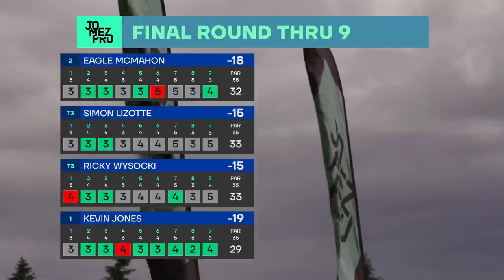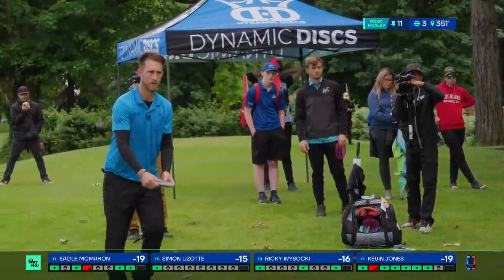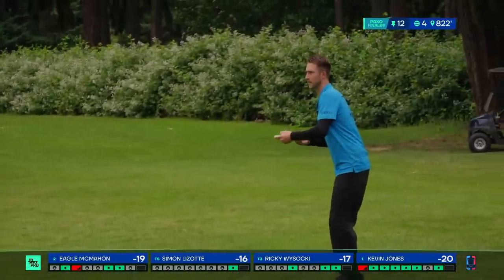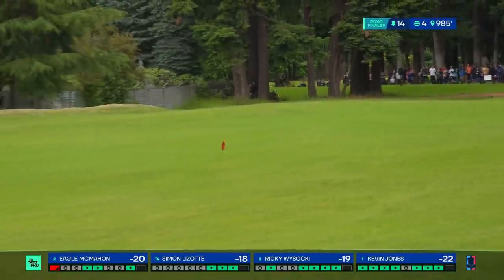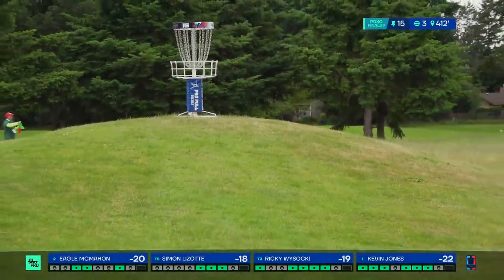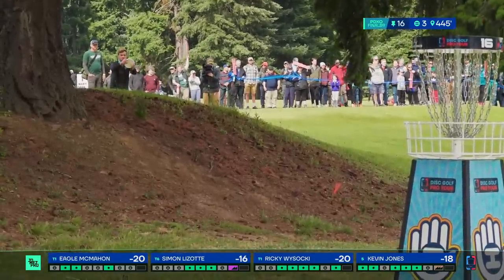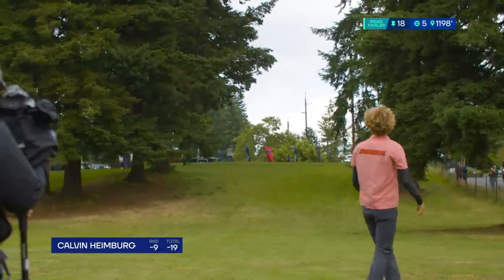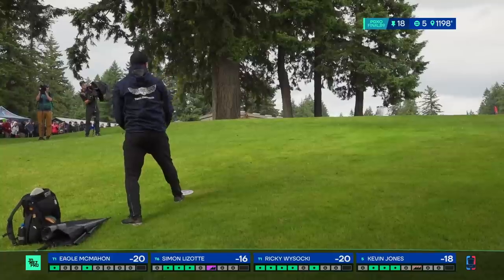2021 Portland Open | FINALB9 LEAD | Lizotte, McMahon, Jones, Wysocki | Jomez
Card: Simon Lizotte, Eagle McMahon, Kevin Jones, Ricky Wysocki
Course: Glendoveer Disc Golf Course | Portland, OR
BigSexyBarri Commentary: Jeremy "Big Jerm" Koling, Nate "Sexy" Sexton, & Paul "Uli" Ulibarri

Thanks to our partners who make our coverage possible:
BUSHNELL ⏩ 👈 Shop the EDGE Disc Golf Rangefinder

00:00 Start
00:29 UDISC LEADERBOARD
00:53 HOLE 10
04:56 HOLE 11
07:57 HOLE 12
12:19 HOLE 13
15:15 HOLE 14
19:46 HOLE 15
24:13 HOLE 16
27:28 HOLE 17
30:42 HOLE 18
42:12 UDISC LEADERBOARD
42:31 FOUNDERS CLUB LIST